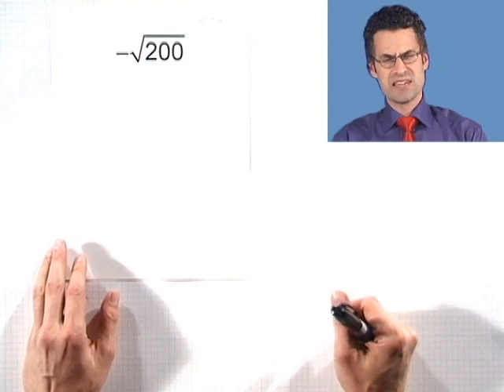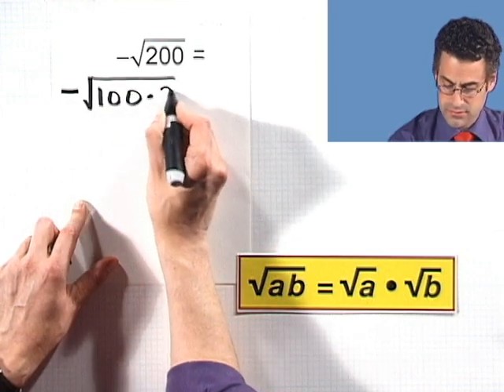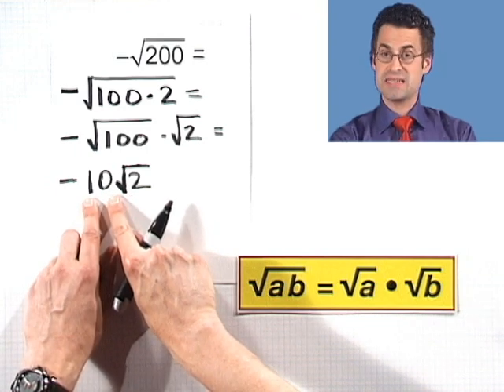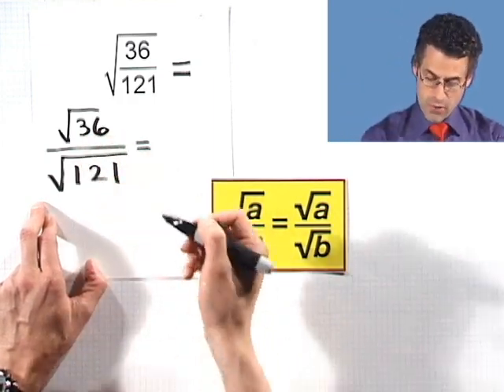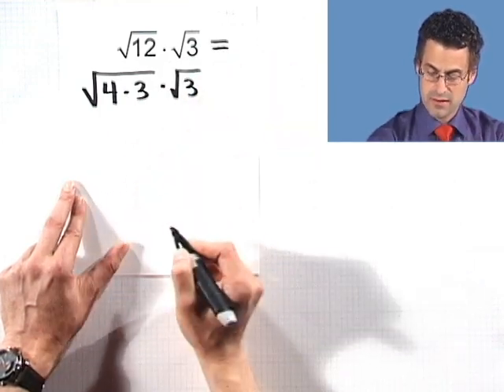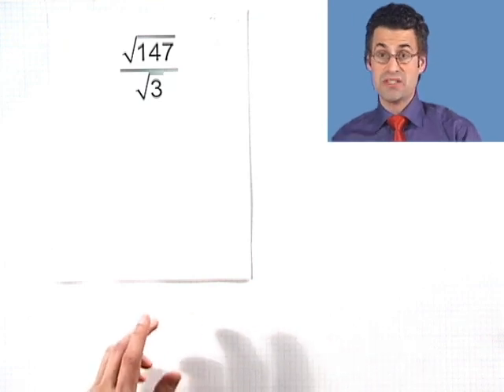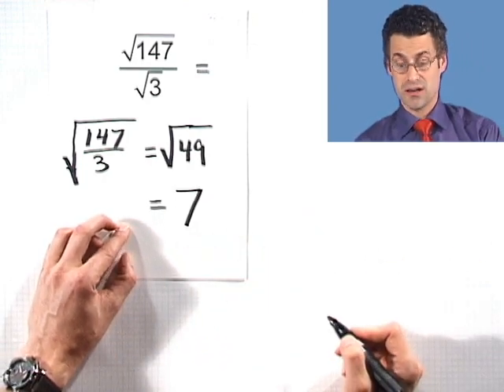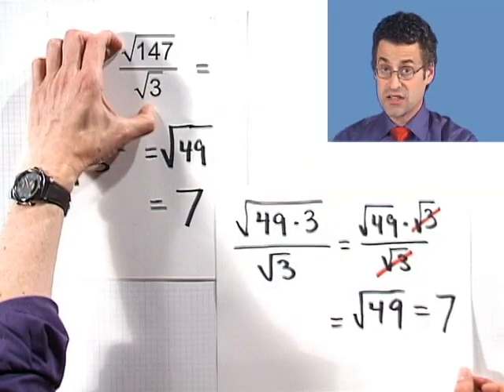Simplifying Radical Expressions